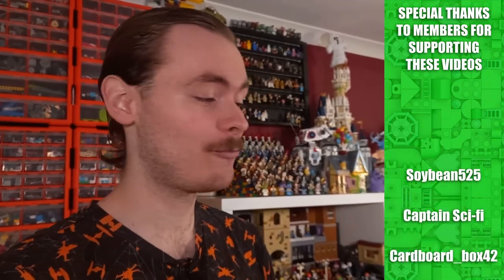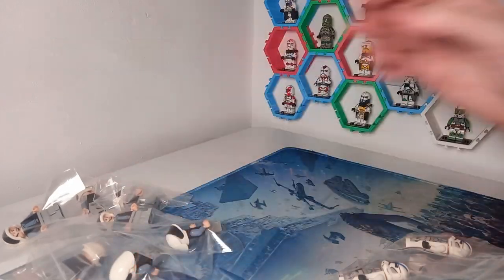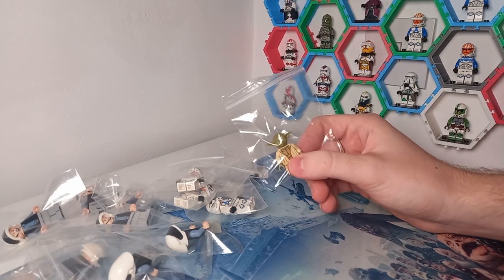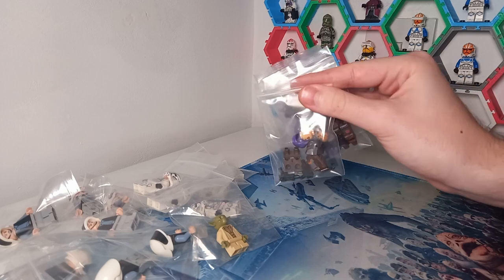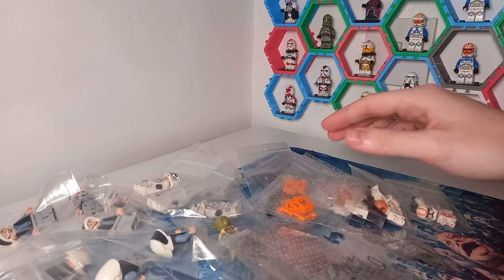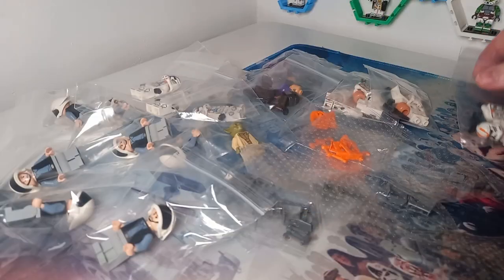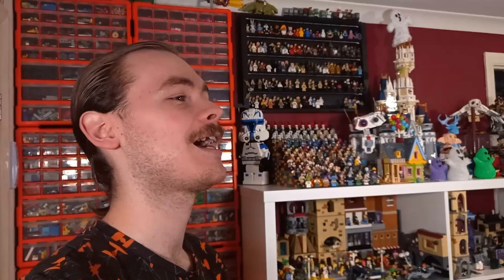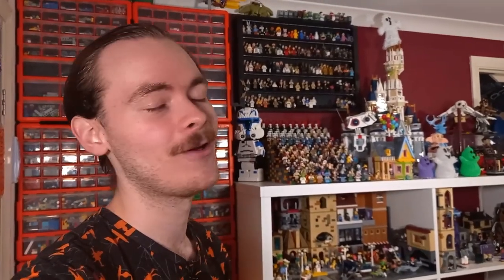I'm Selling LEGO Star Wars Figs on Bricklink